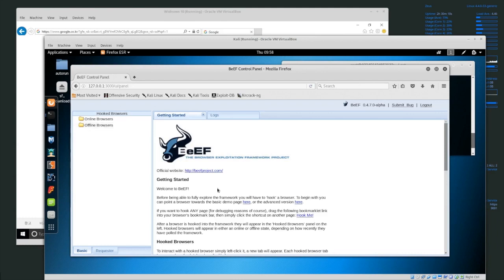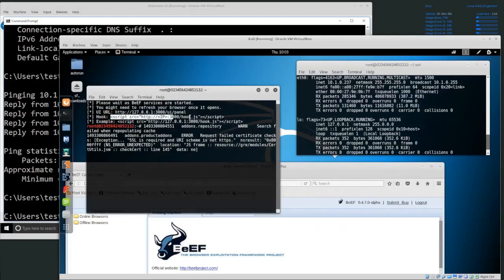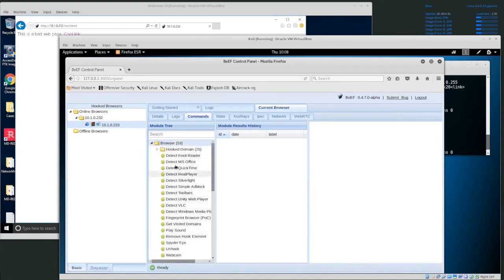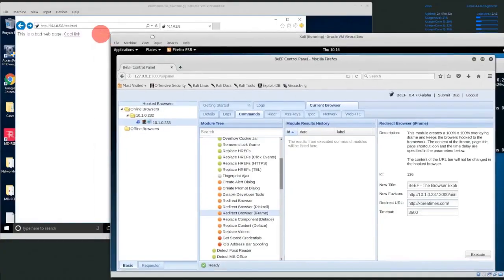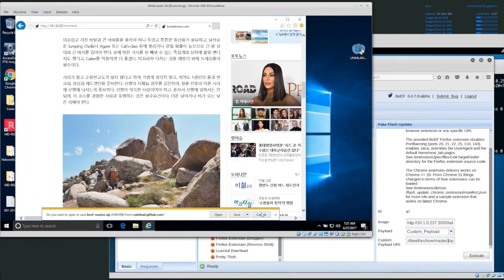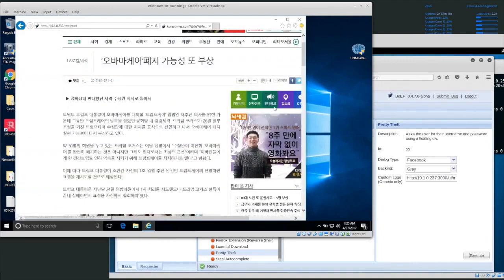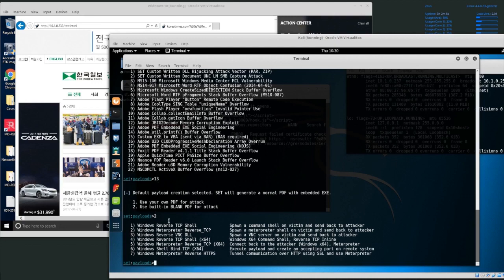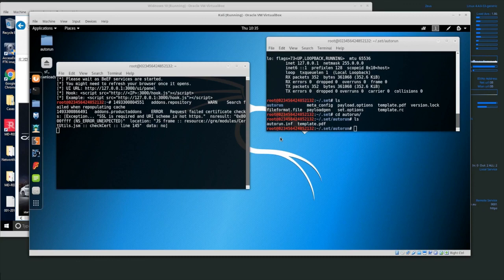2.2 How hackers hack | digital forensics tutorial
2.2 How hackers hack | digital forensics tutorial

Get started digital forensic science! Digital forensic science lets us recover data and investigate digital devices.

In this video, we demonstrate how hackers can steal user information or take over a victim's sytems. We give an (older) example using the BeEF utility to access a victim's browser information.

Course bought to you by: Hallym University

Reference credit: DFIR Science